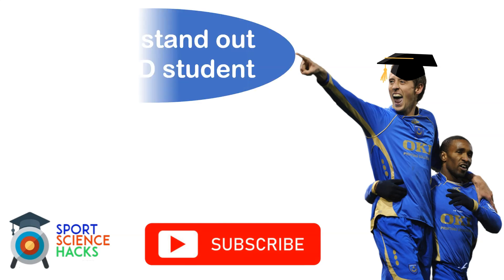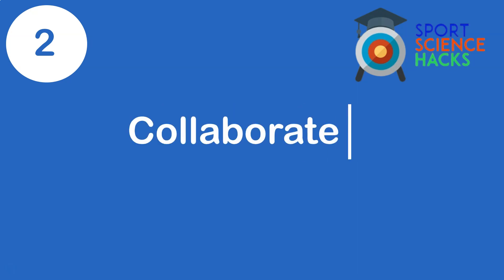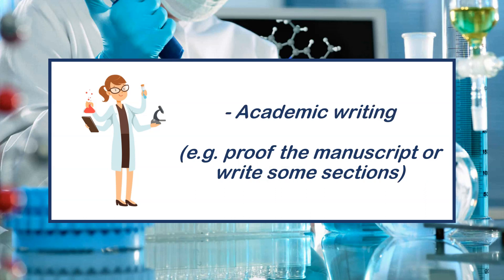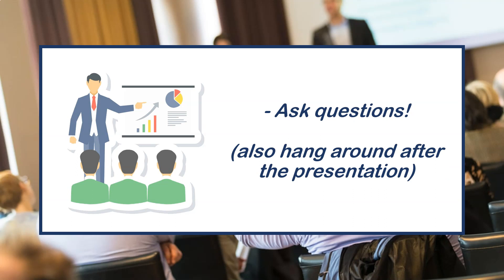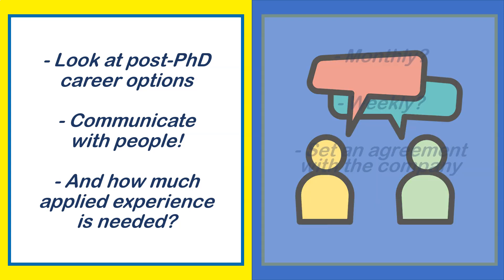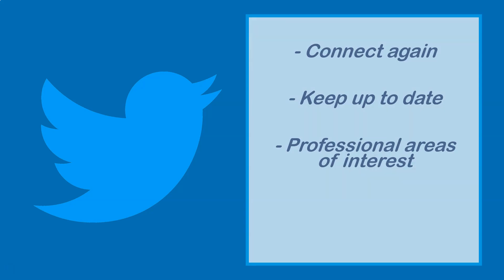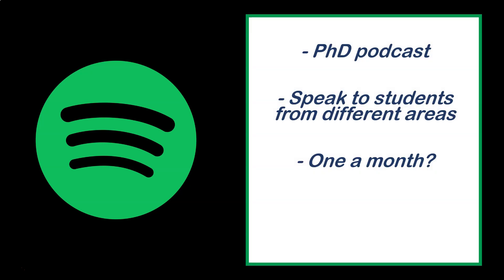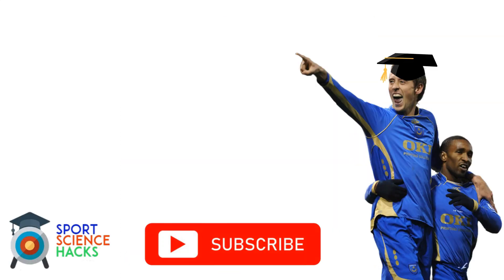This is HOW you stand out as a PhD student